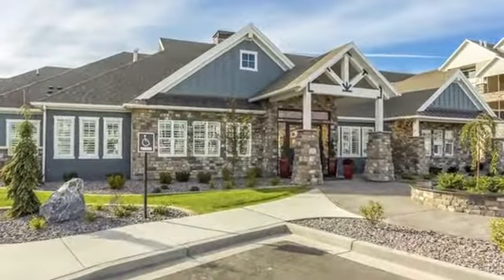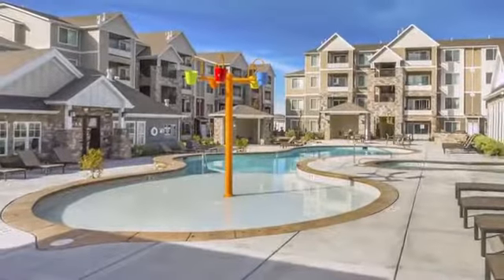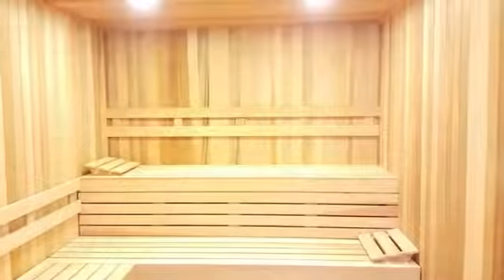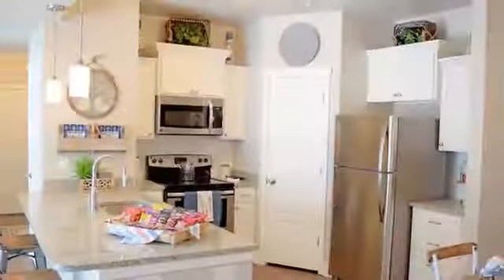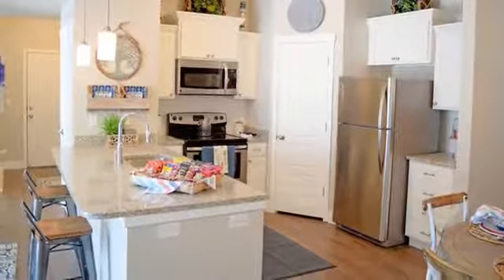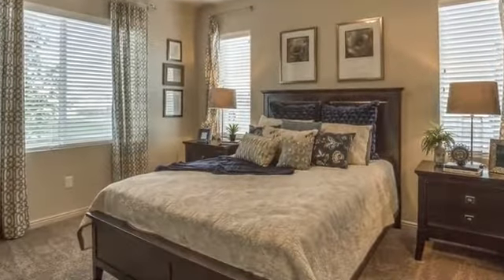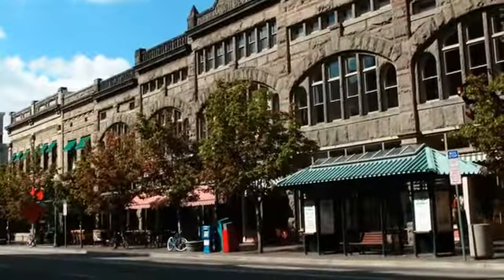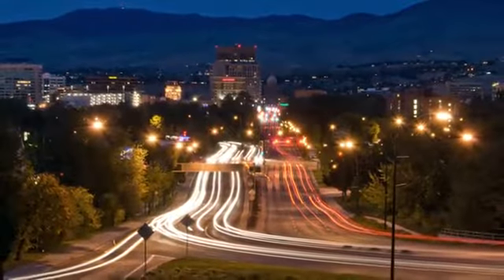Kensington at North Pointe Apartments in Boise, ID - ForRent.com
Kensington at North Pointe Apartments for rent in Boise, ID on ForRent.com: Availability, pricing and special promotions subject to change daily. You will enjoy calling Kensington at North Pointe home. This luxury community offers amenities such as 24 hour fitness center, tanning, sauna, steam room, large sparkling swimming pool, clubhouse, playground, and indoor mail boxes.

With many floor plans and features to choose from, you’re sure to love the designer finishes at Kensington at North Pointe!  Standard homes include black kitchen appliances, granite counter tops, walk-in closets, washer/dryer connections, additional storage, and 9 foot or vaulted ceilings. Executive upgrades include stainless steel kitchen appliances, built in entertainment shelving, garden style tubs, and fireplaces!

Located minutes from dining, shopping and entertainment makes Kensington at North Pointe the ideal place to live.

Call today for more information.  - 7570 W State Street